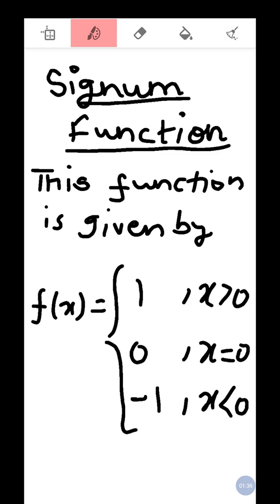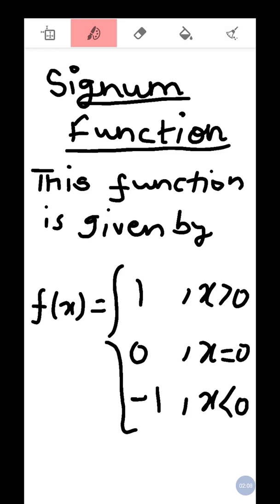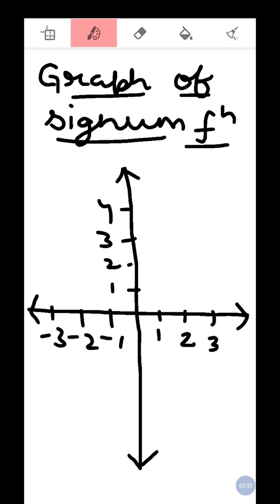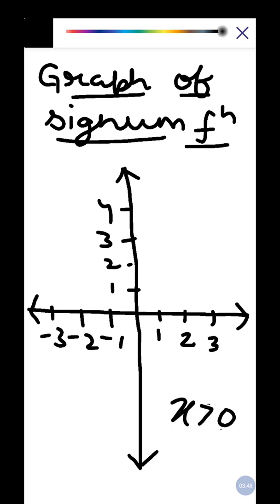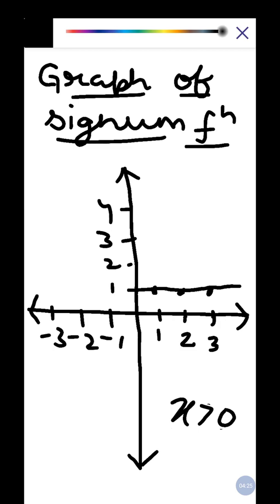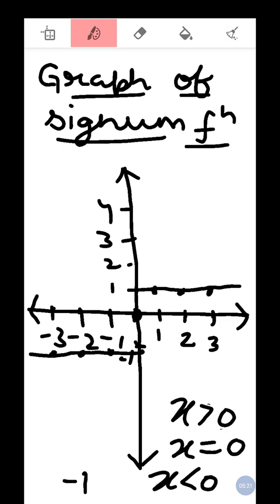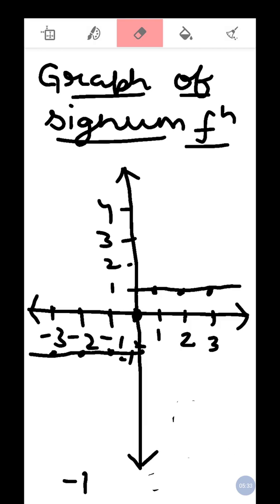Signum function-maths class 11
By P.S Kohli( Assistant Professor)
This video belongs to subject maths class 11 topic relation and function subtopic type of functions.